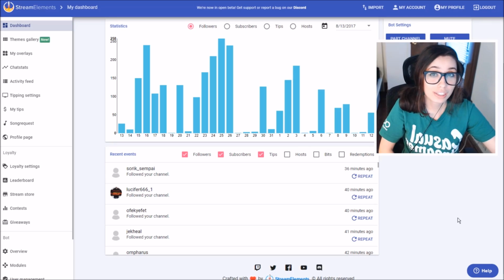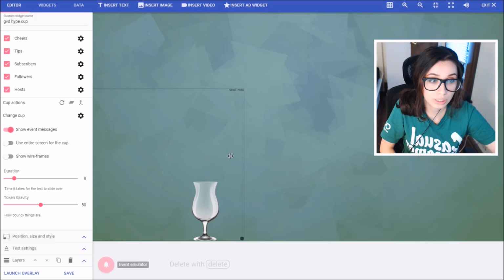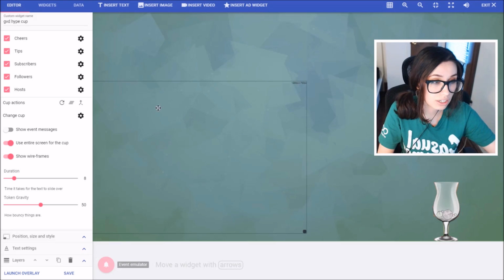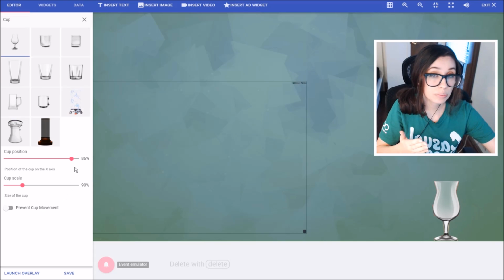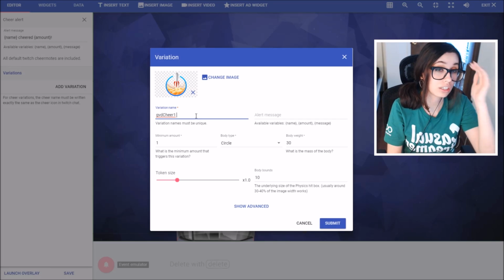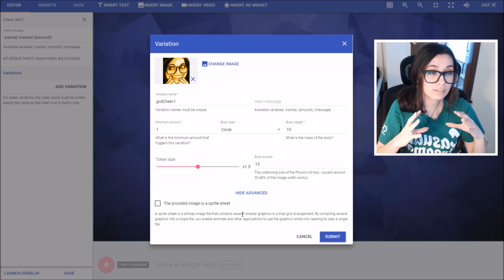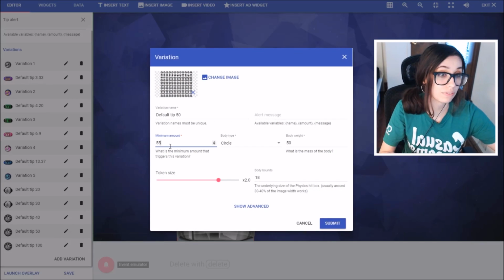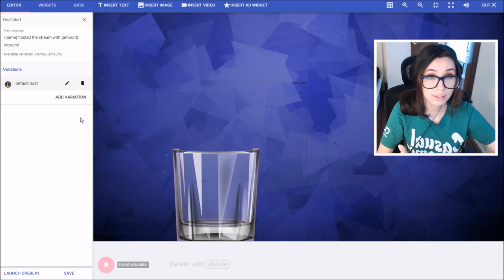StreamElements HypeCup Tutorial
SE newest Sub: MiMi Reyes_TVJ4ever
SE Sub goal - 101% 152K/150K
Add extra HYPE to your stream with HypeCup - the best cup on Twitch.
HypeCup visualizes all your stream events into tokens that drop into a container - your viewers will love it!

Got any questions, or just want to say "Hey"?

{{1598651}}